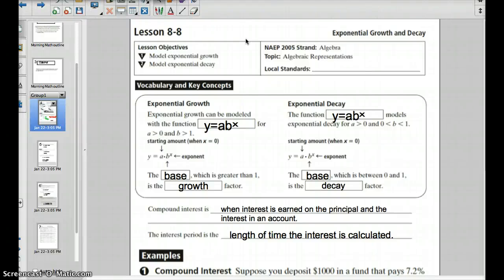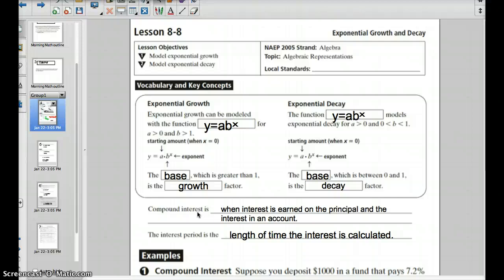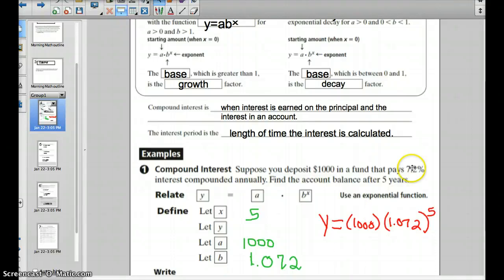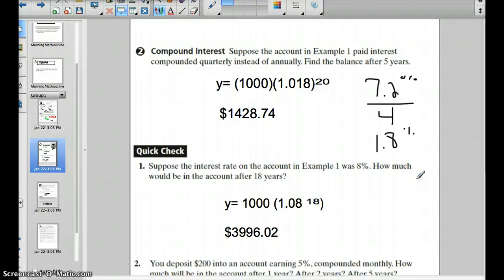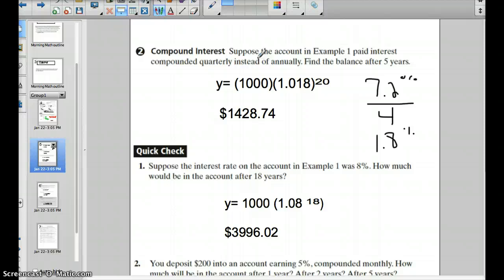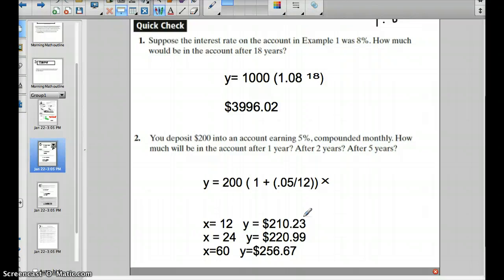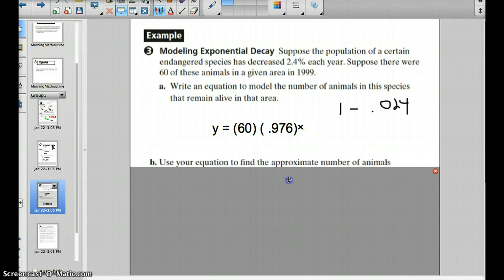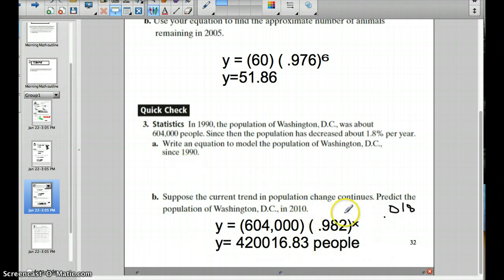Lesson 8-8 ALg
Growth and decay models